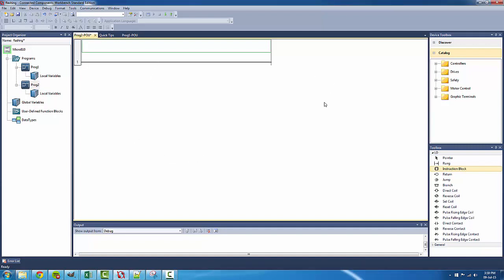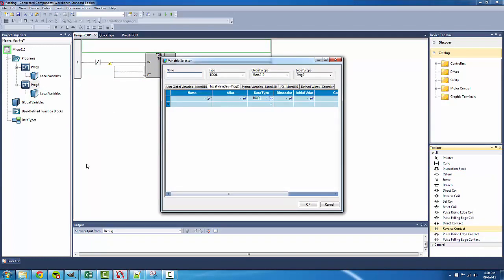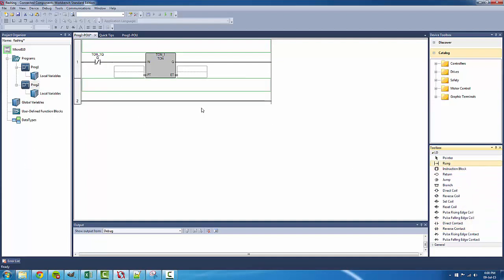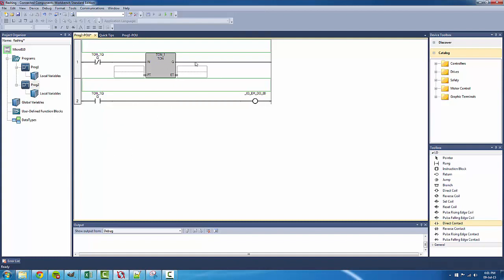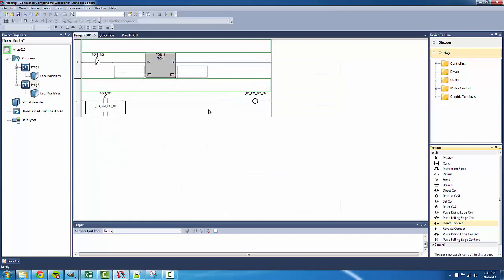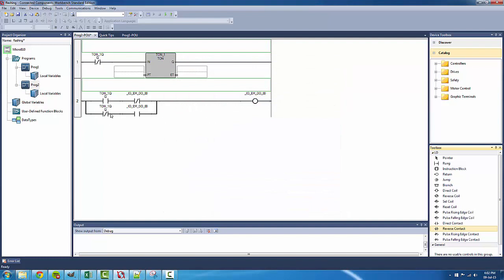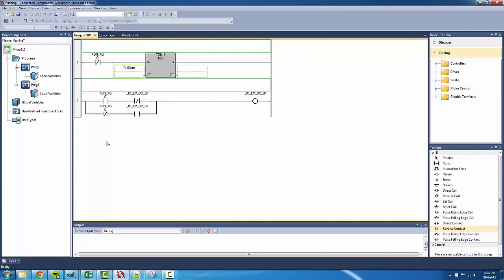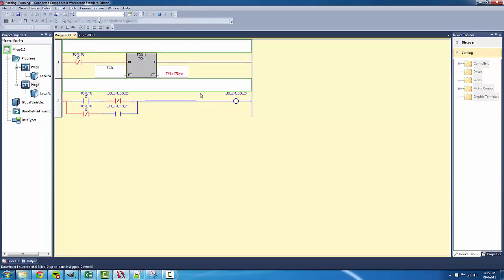Allen-Bradley Micro810 Case Study: Flashing Light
How do we make a light flash on and off periodically? Watch this video and you will learn!